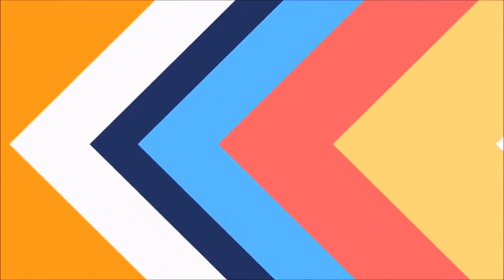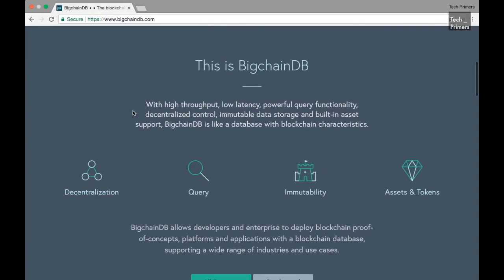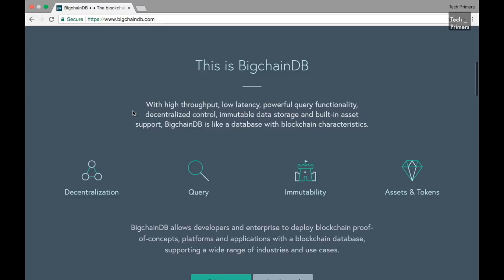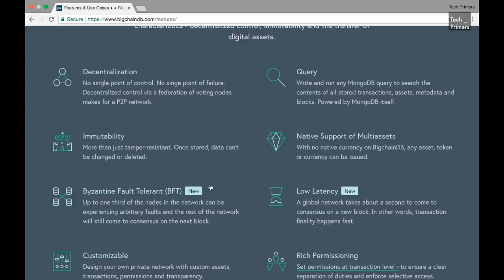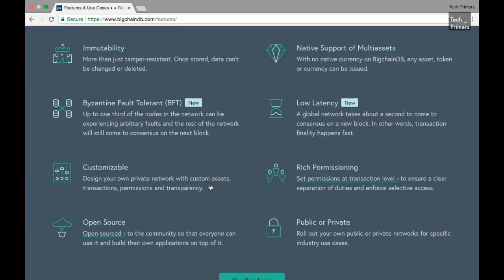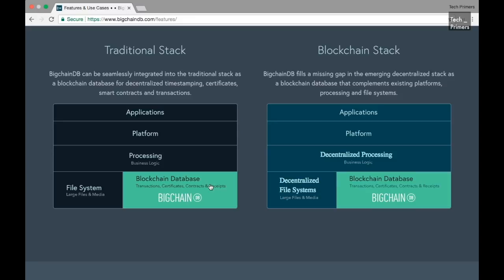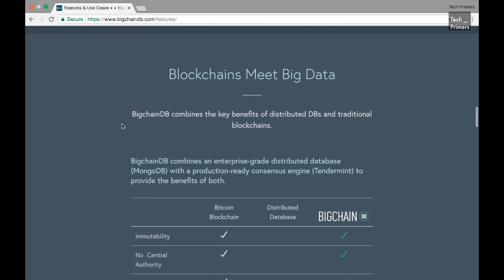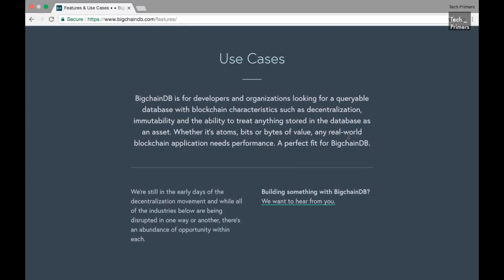What is BigChainDB? | Scalable Decentralized BlockChain Database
This video covers what is BigChainDB and the underlying technologies